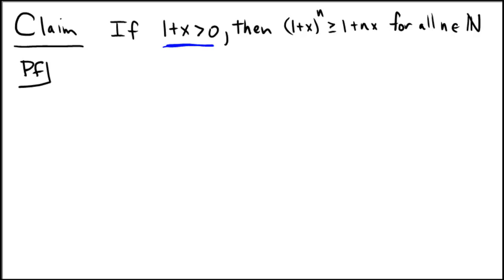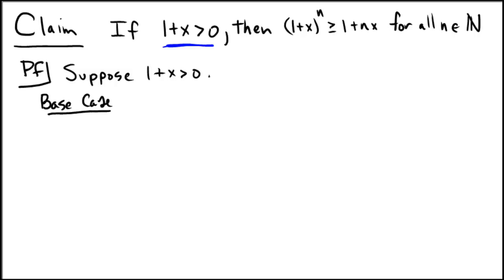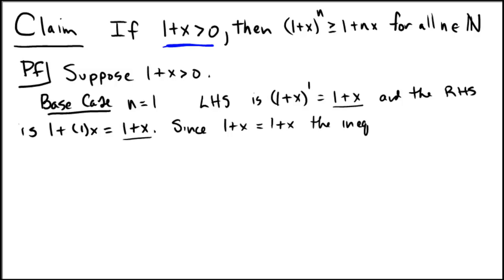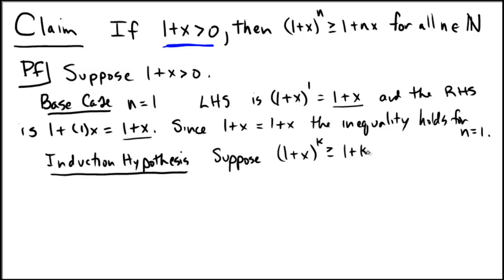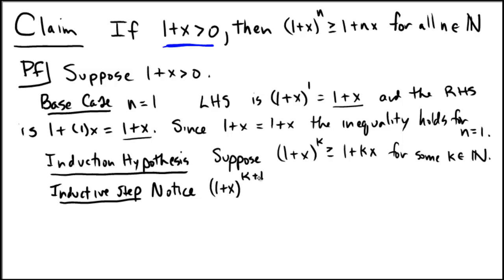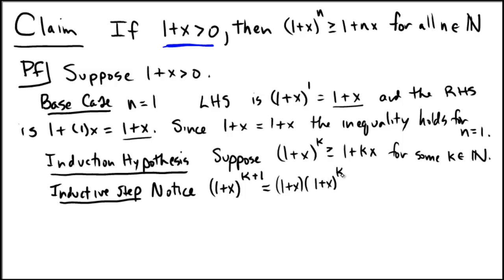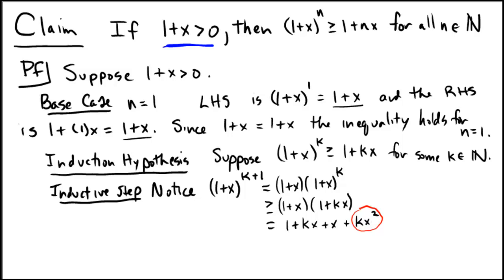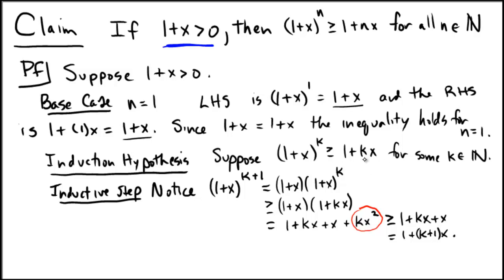Using induction to prove Bernoulli's inequality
Here we use induction to establish Bernoulli's inequality that (1+x)^n is less than or equal to 1+nx.